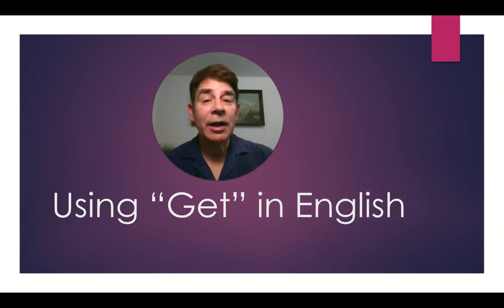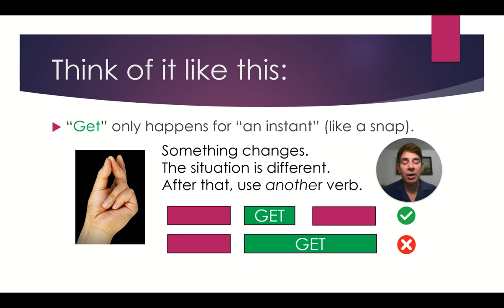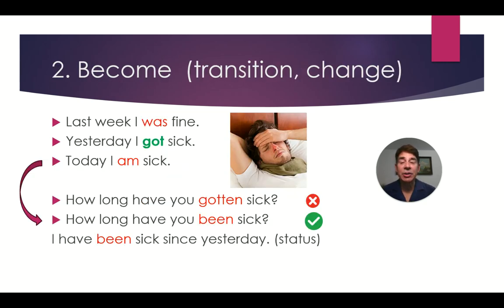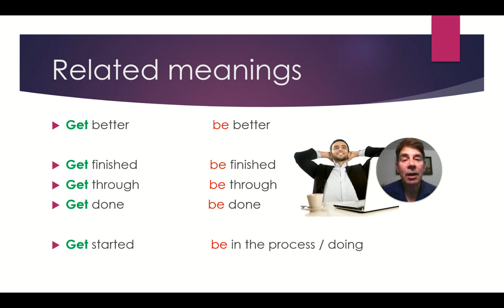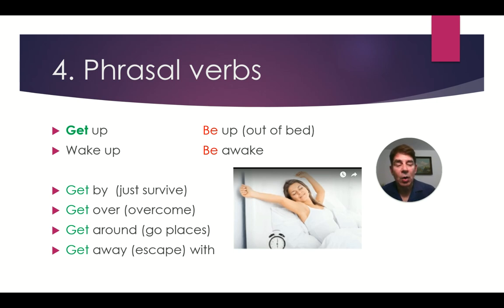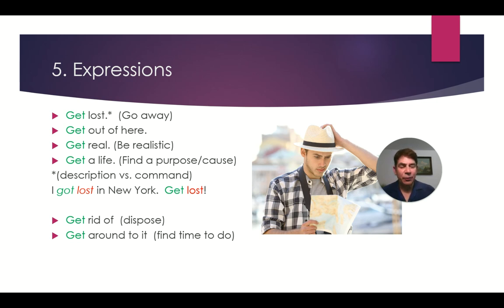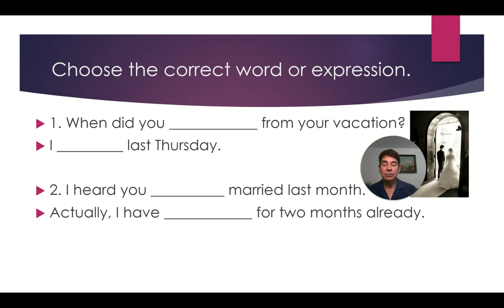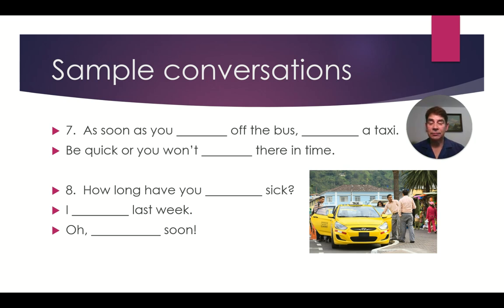How to learn English: Using "Get" Correctly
This video deals with the complex word "get" in English.  This word is used in many contexts and has many different meanings.  The video explains how to use "get" correctly in English conversation.